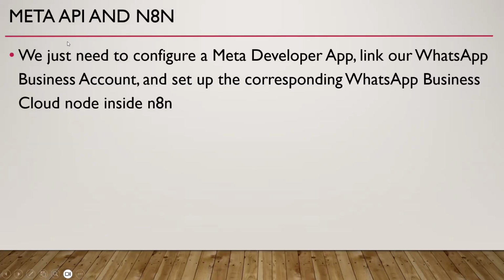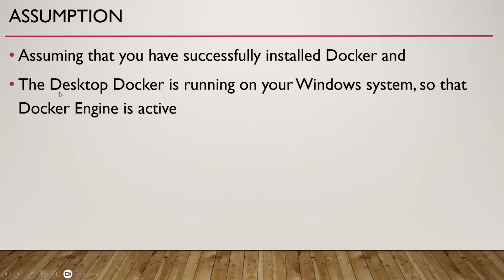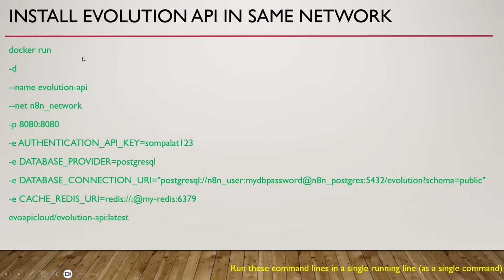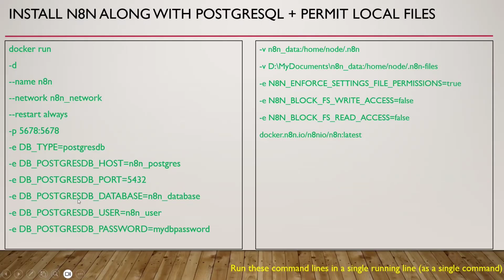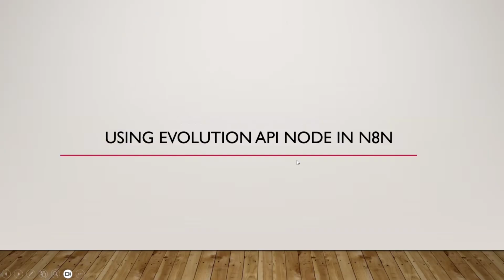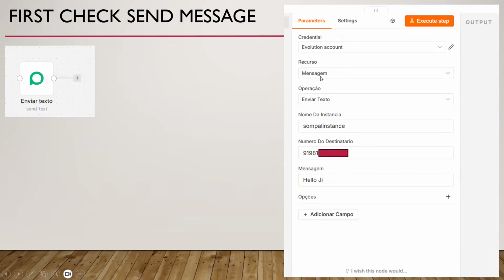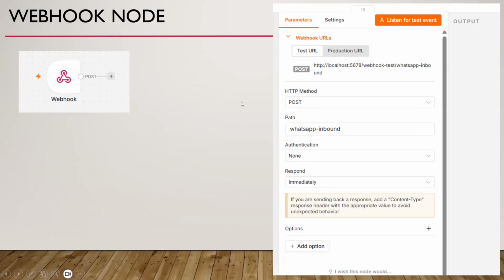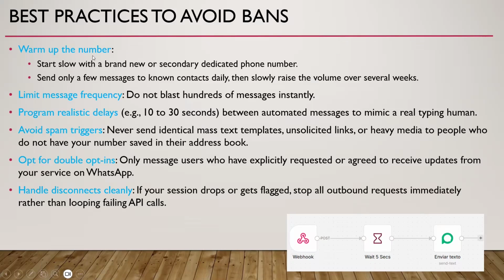N8N and WhatsApp Integration | Agentic AI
This is a short video lecture describing FREE N8N and WhatsApp Integration. It is part of my series of lectures on Agentic AI